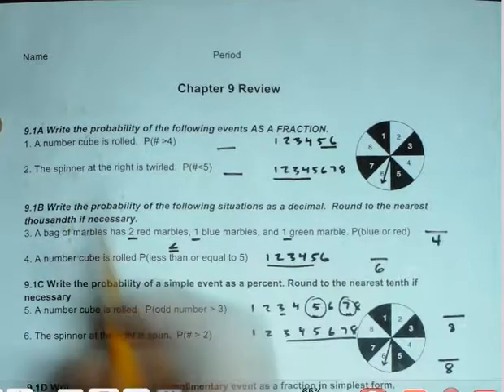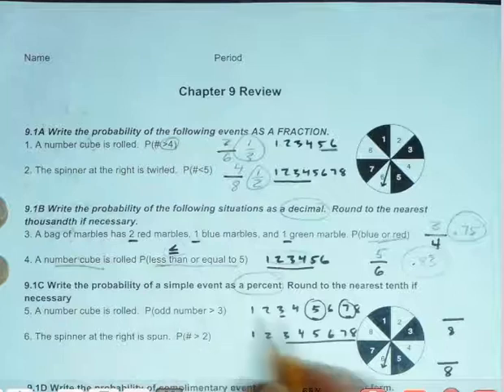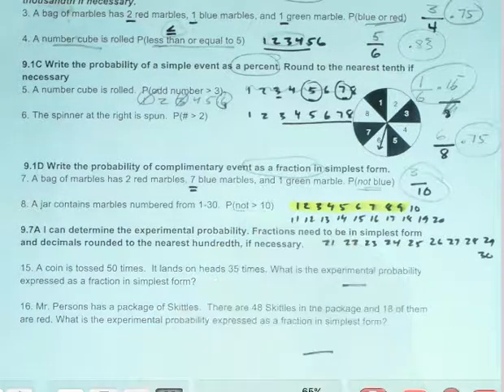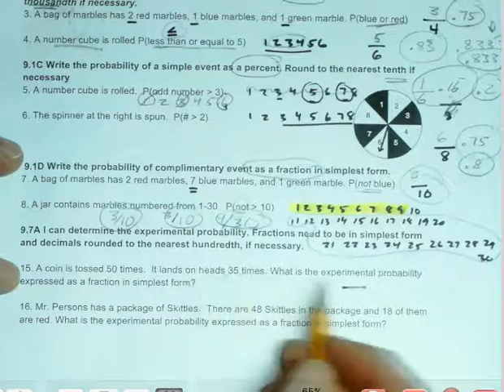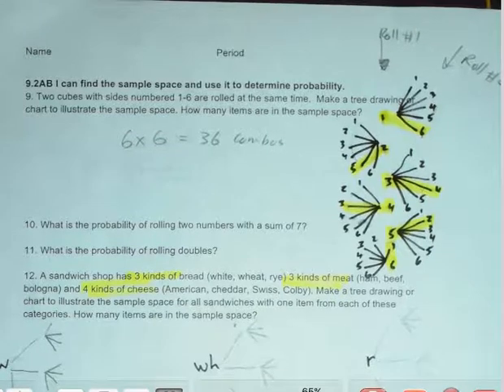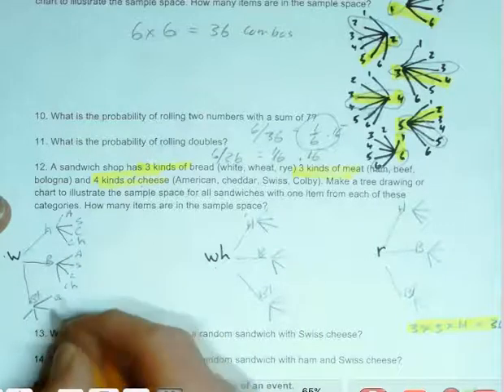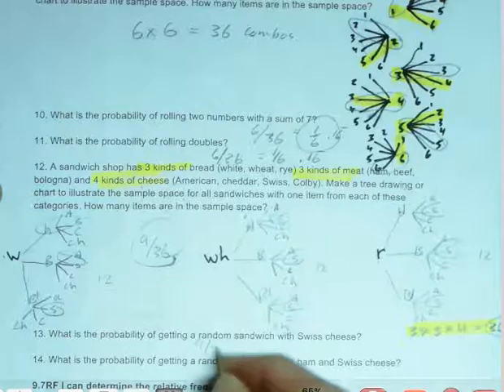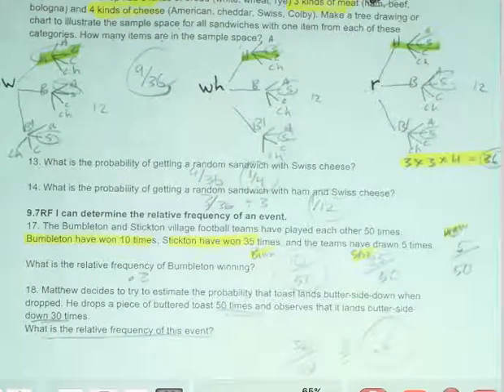Chapter 9 Review